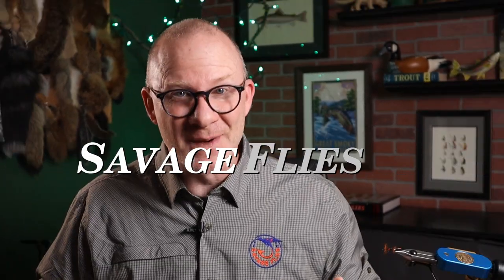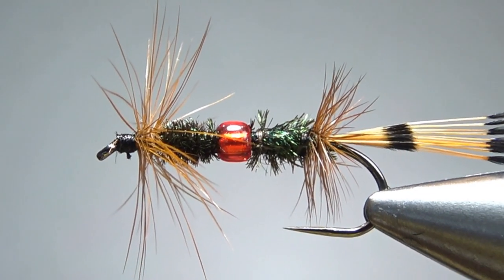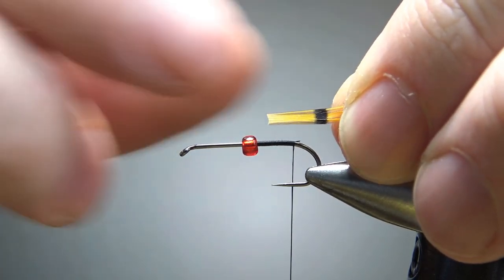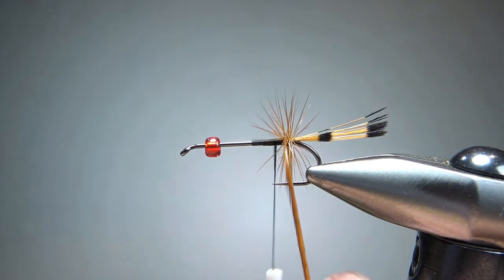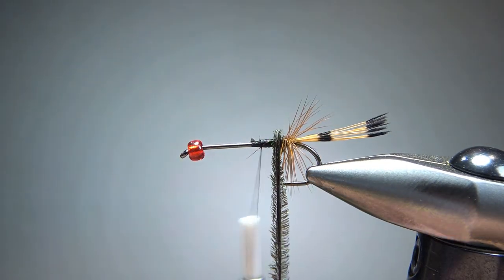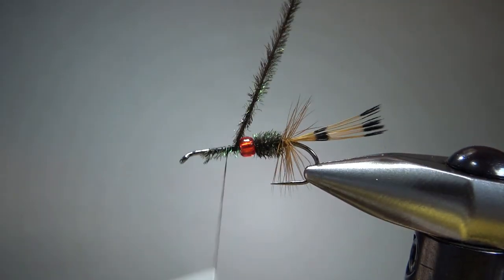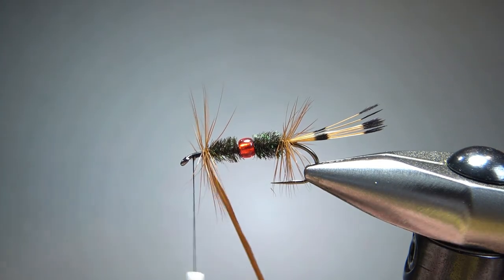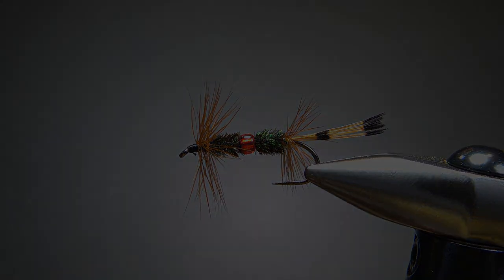Fly Tying the Apache Lady (All Purpose Nymph Pattern)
Created by Gordon Mankins of Phoenix, Arizona the Apache Lady is simple all-purpose nymph attractor pattern.

Hook: #10-16 2x long nymph
Thread: Black
Tail: Golden Pheasant Tippets
Body: Peacock herl and red glass bead
Hackle: Brown (rear is undersized)